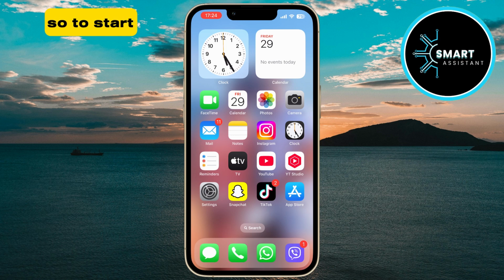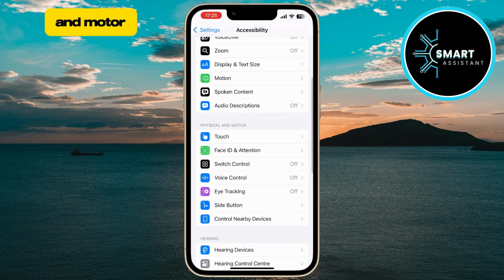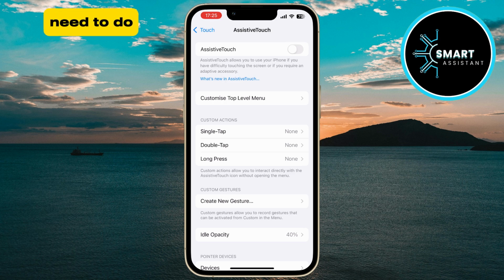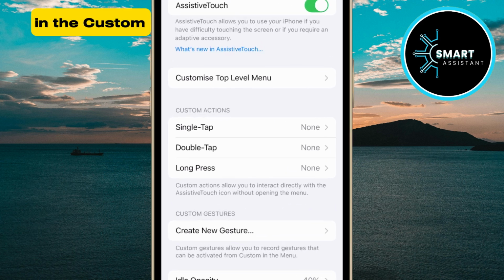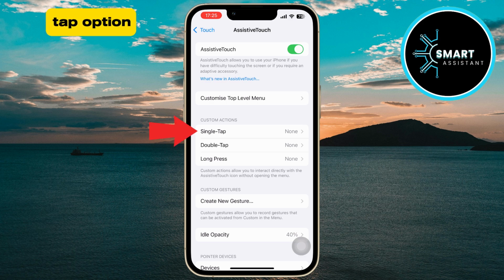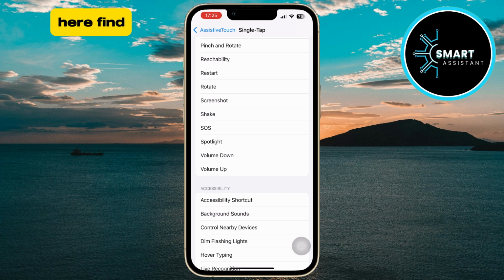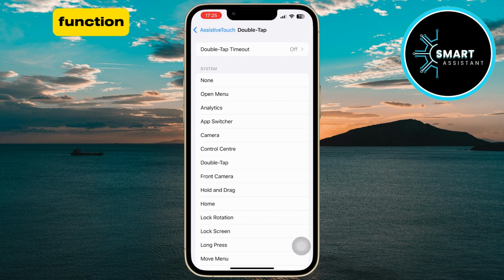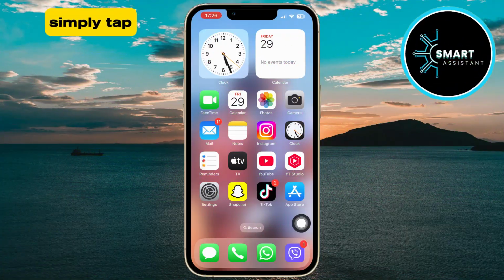How to Add a Volume Up Down Button on iPhone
Have you ever wanted to quickly and easily control the volume on your iPhone without pressing the physical buttons? In this video, I’ll show you how to add a virtual button for volume up and down directly on your screen using AssistiveTouch.